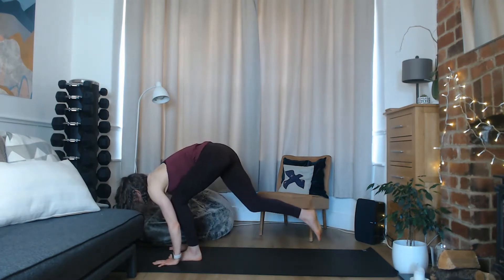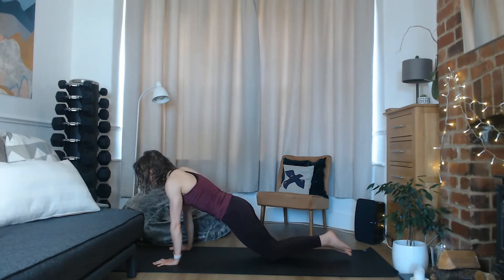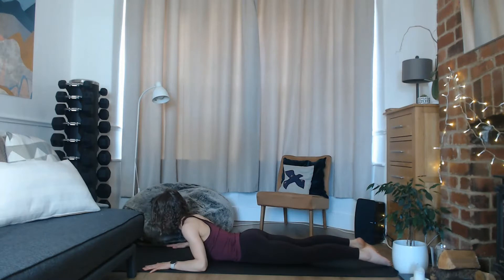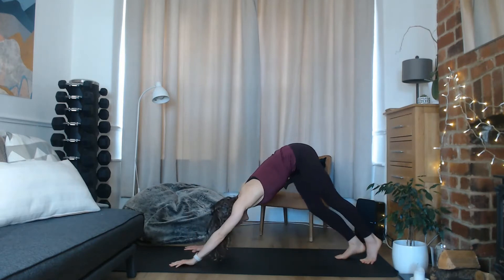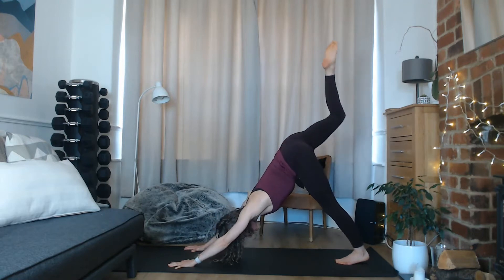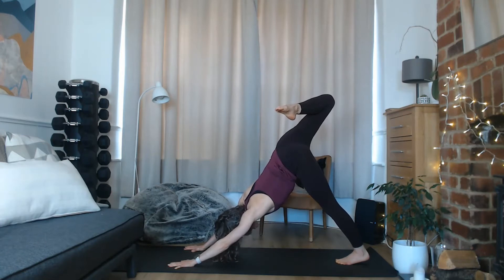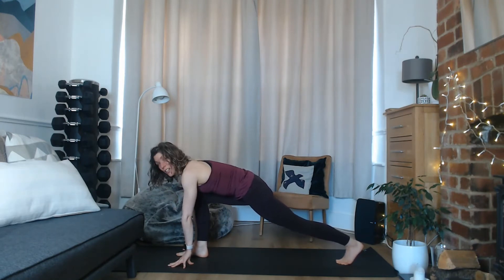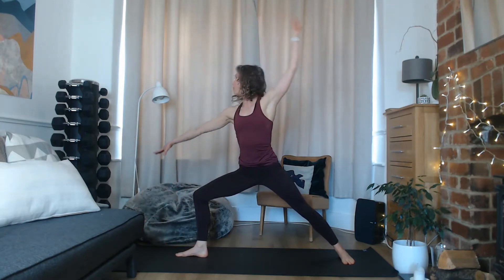Dancing Warrior Sun Salutation | 17 minutes